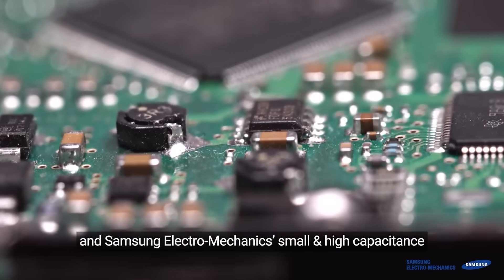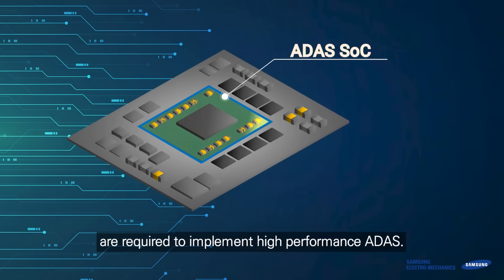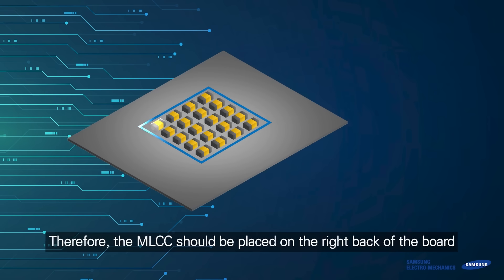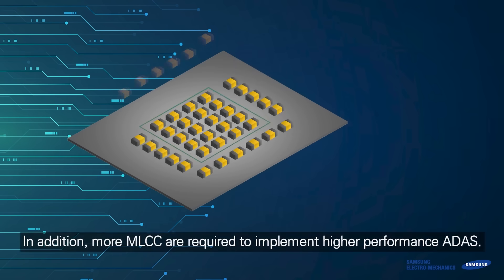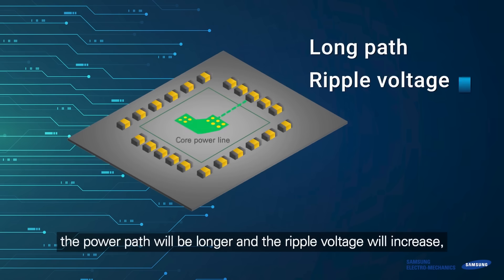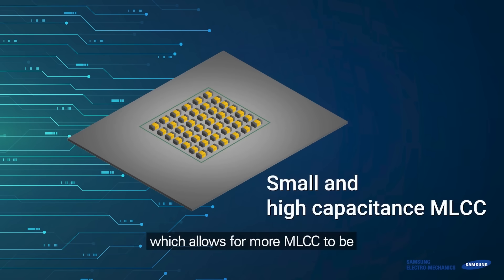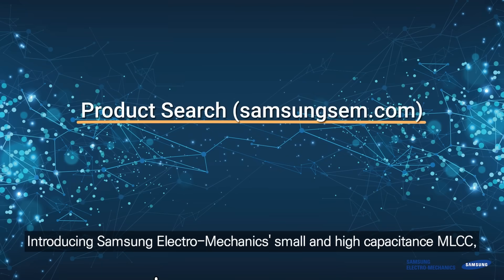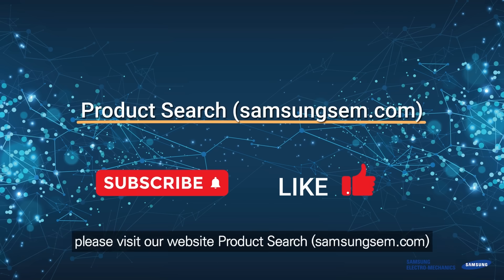Samsung High Capacitance MLCC for ADAS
ADAS applications require high performance computing power for data processing. This demands large quantity of MLCC to provide a stable power supply.

Samsung's High capacitance MLCC for ADAS offers over 50% in space saving replacing the predecessor with 22uF Capacitance.